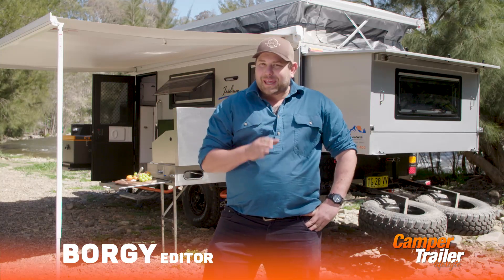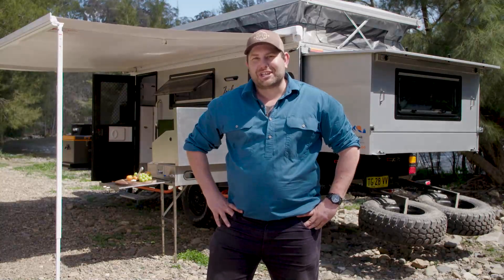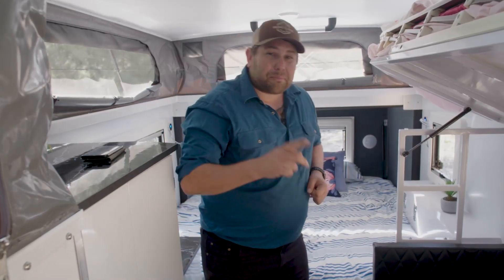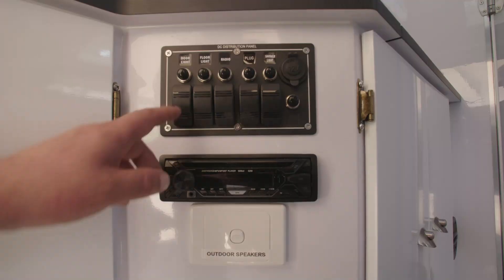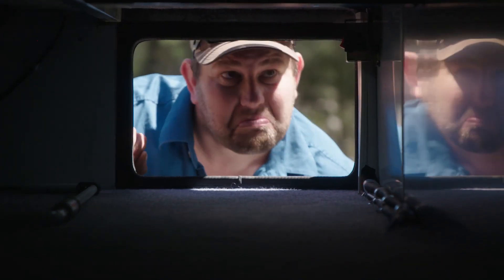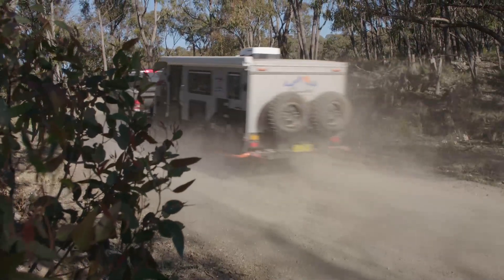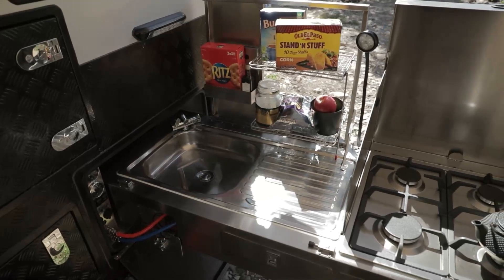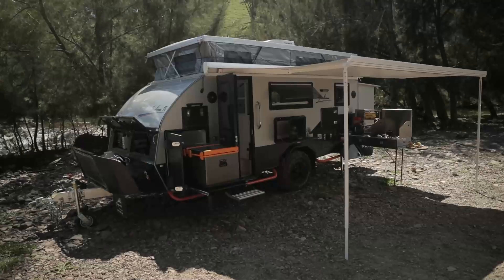Camper Trailer Lifestyle Australia Review - Signature Iridium 15 Hybrid Camper Trailer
Borgy from Camper Trailer Australia has spent some time with the Signature Iridium 15 - check out his review on this popular Hybrid Camper Trailer here.

Or come view one in person in our Sydney Showroom

Happy Camping